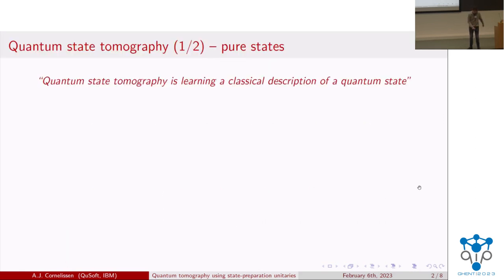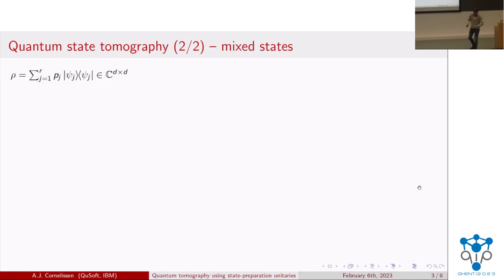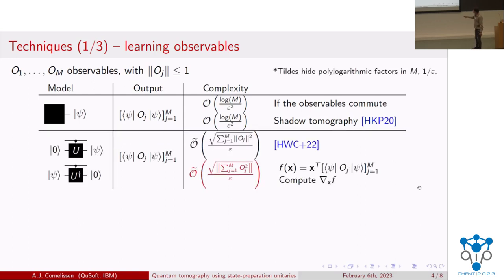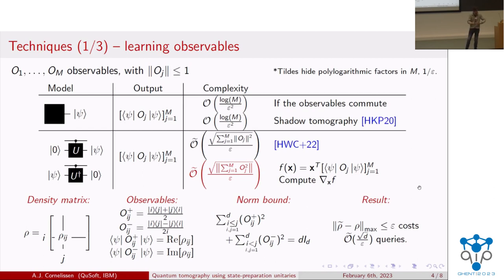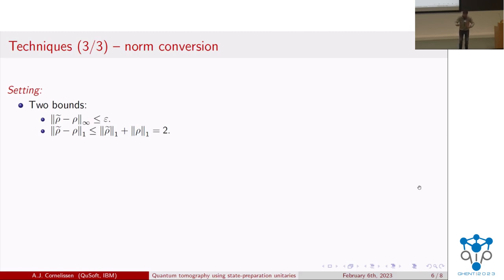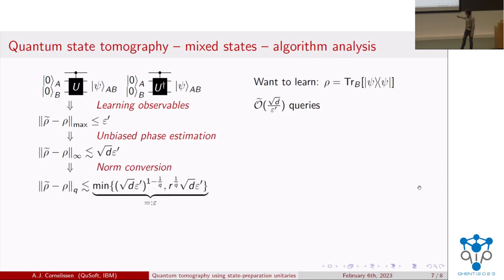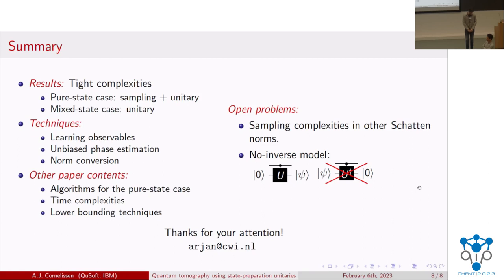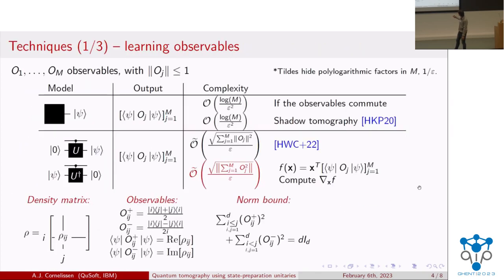QIP2023 | Quantum tomography using state-preparation unitaries (Arjan Cornelissen)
Joran van Apeldoorn, Arjan Cornelissen, Andras Gilyen and Giacomo Nannicini.